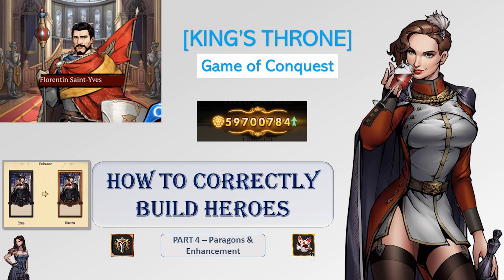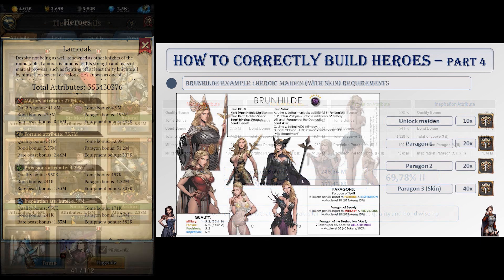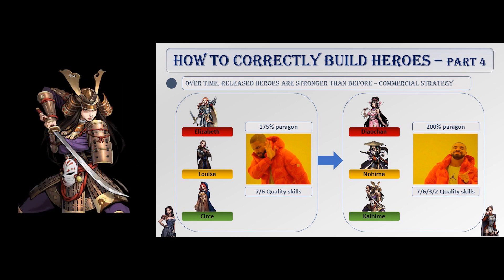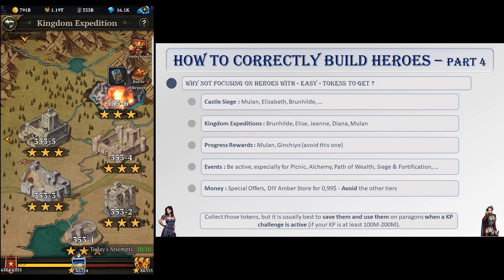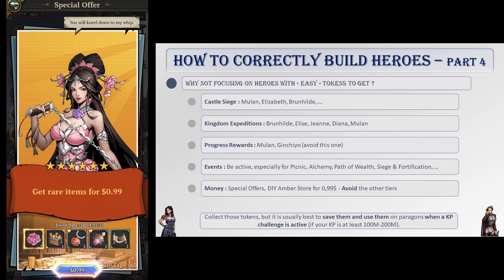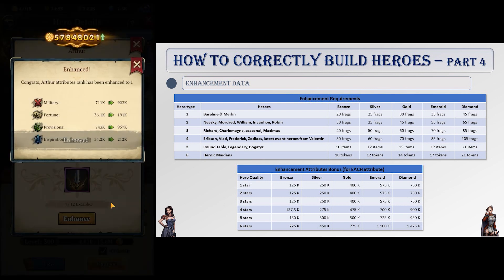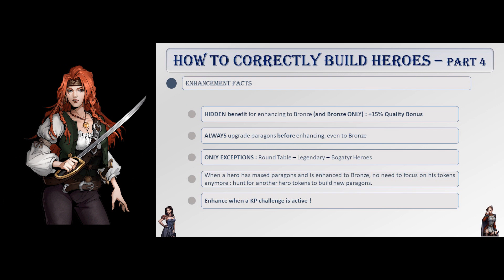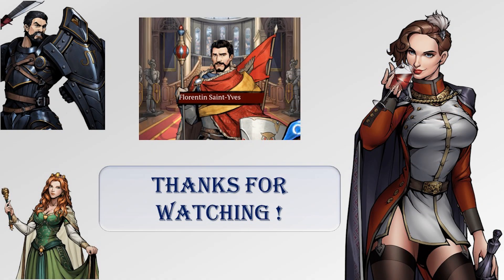[King's Throne] How to correctly build heroes - Part 4 : Paragons & Enhancement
In King's Throne, most players don't know how to build their heroes...until they watch this  tutorial !
Part 4 : Paragons & Enhancement, and quick hero update

Get in touch with me on Discord ! You can also d/l all slides of my videos :